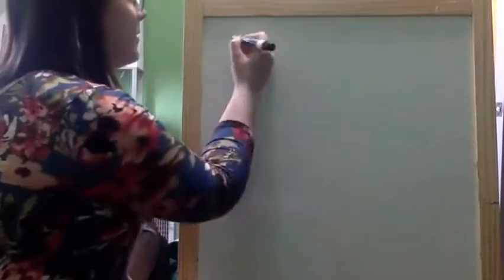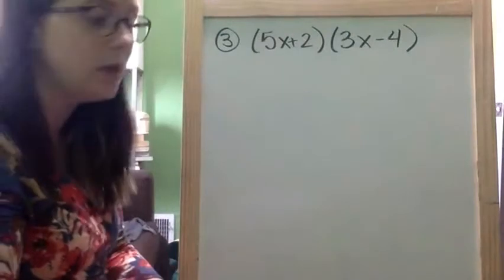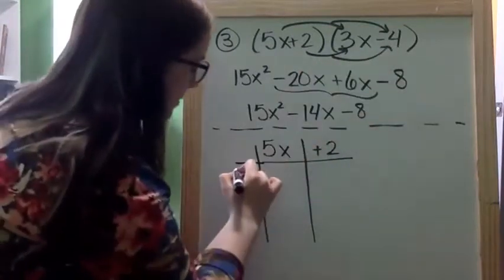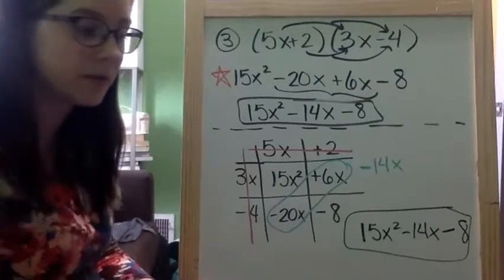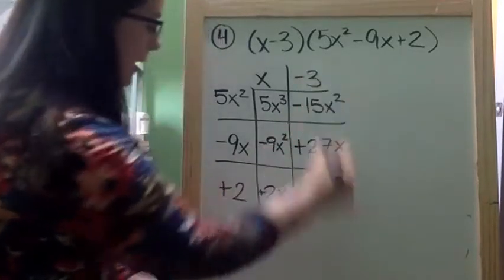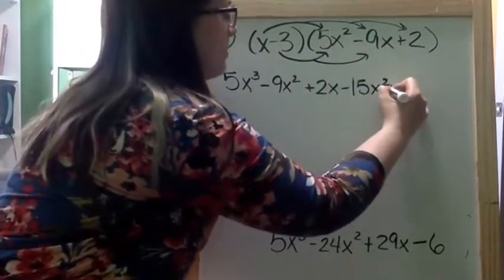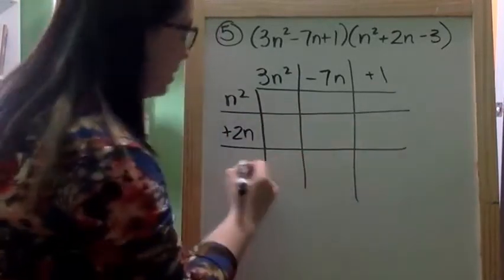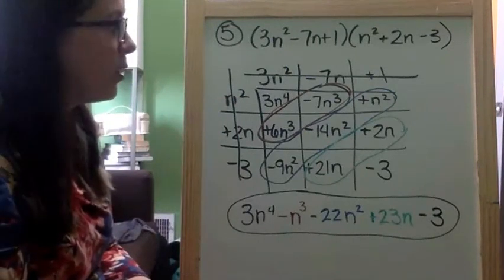Multiplying Polynomials Distribution and Box Method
algebra algebra1 algebra2 multiplyingpolynomials boxmethod distribution This video was created for my Algebra 2 classes during remotelearning as a review of multiplying polynomials.